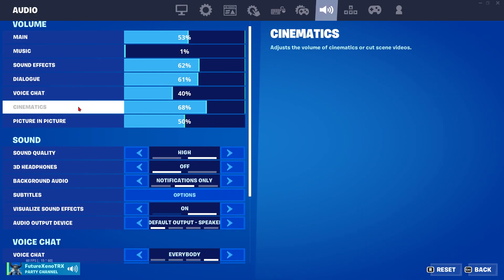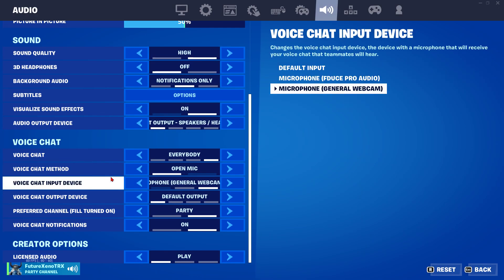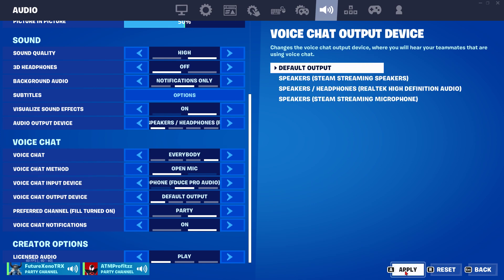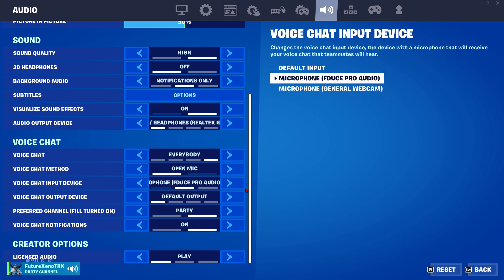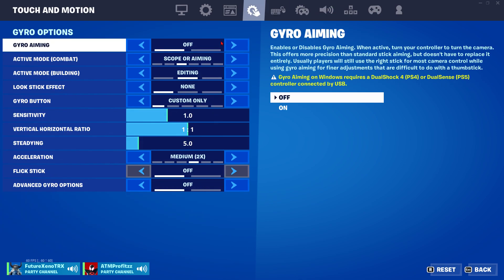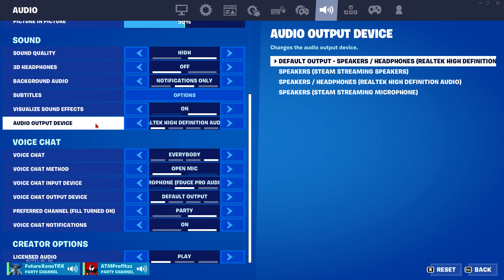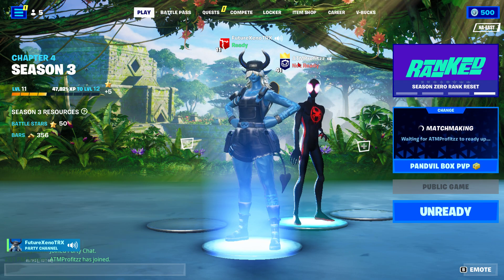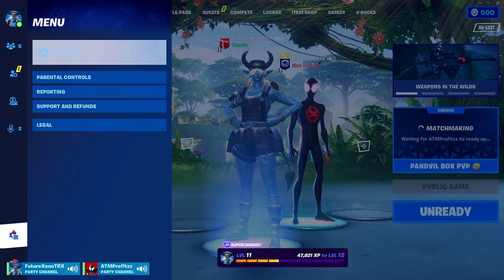Fortnite loudest mic